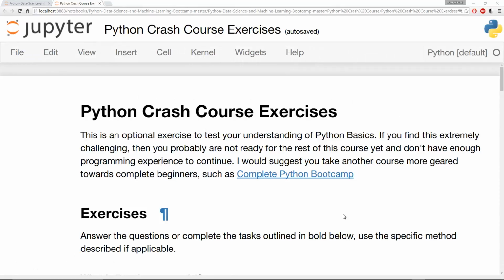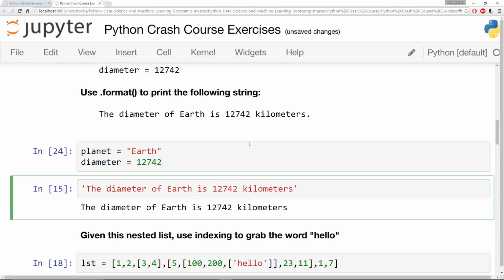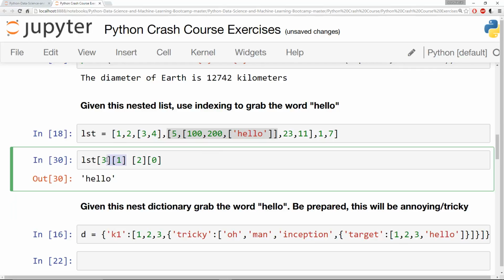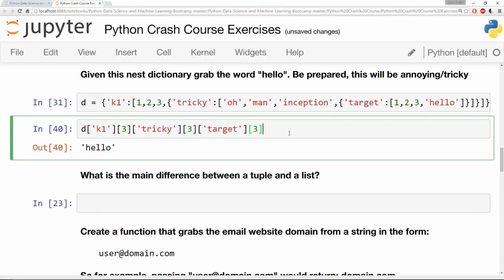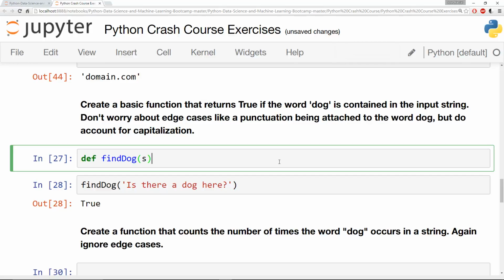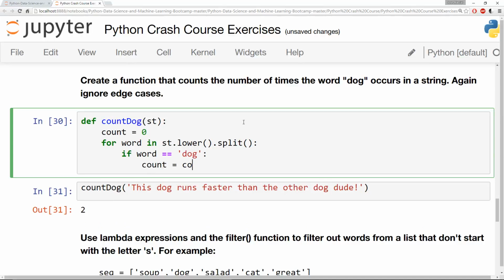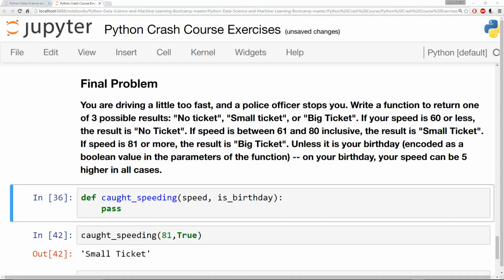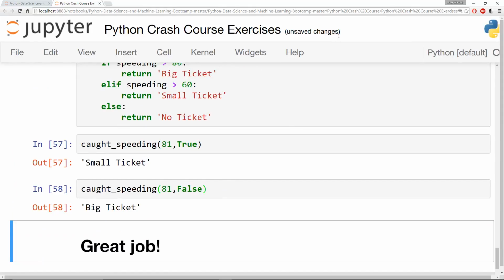Default Title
Default description